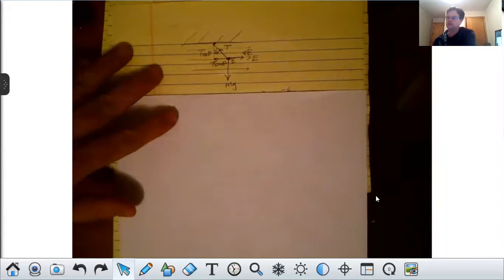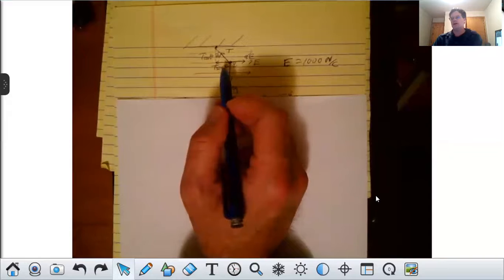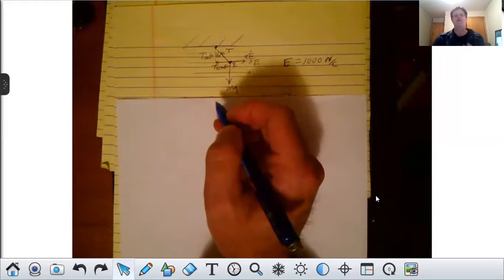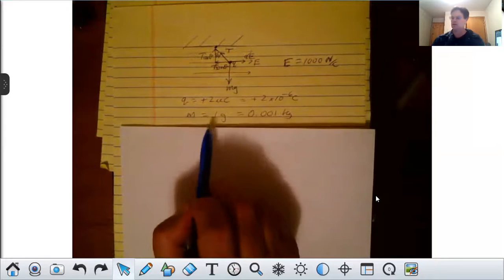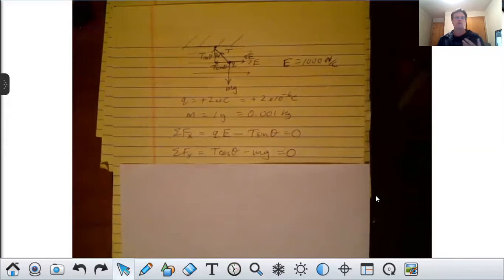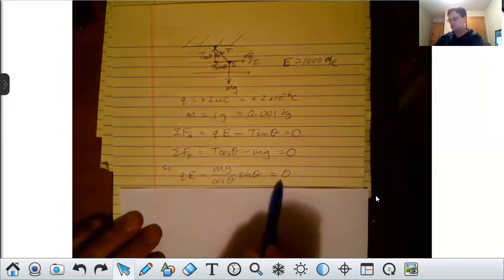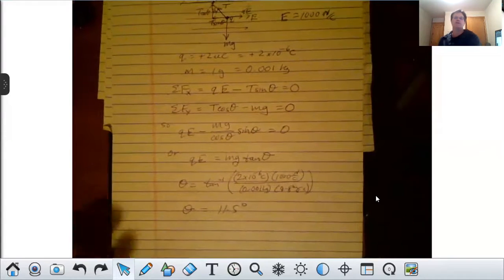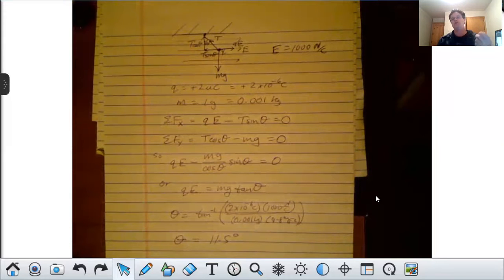Ch22d Example 2